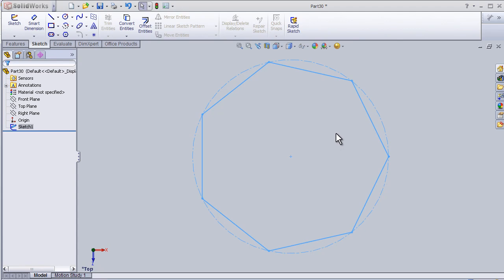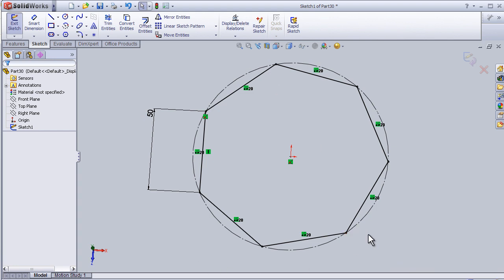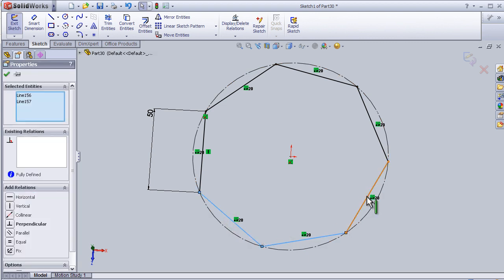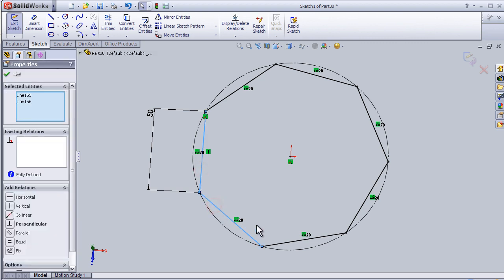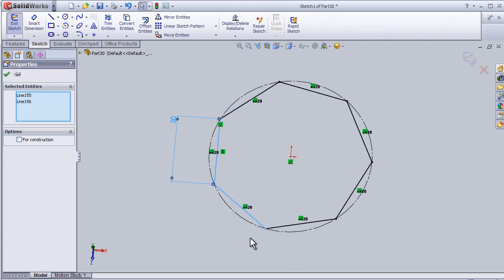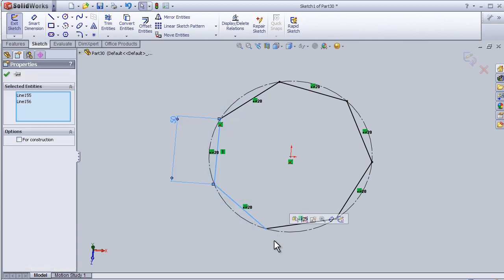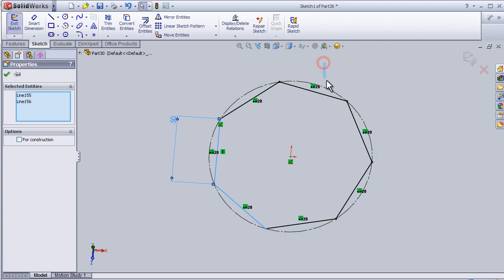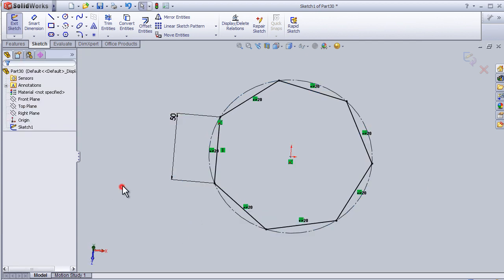8- SolidWorks Sketch Tutorial: Select